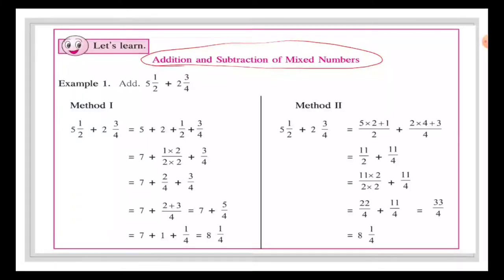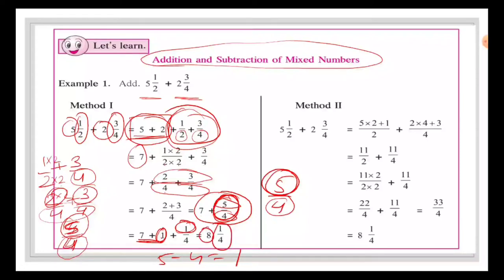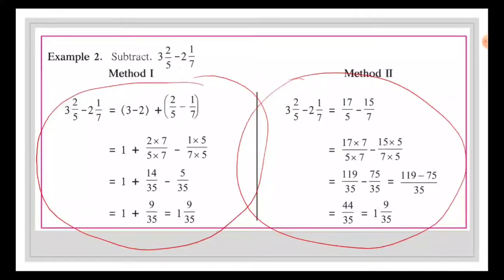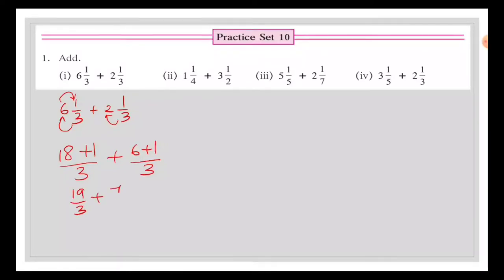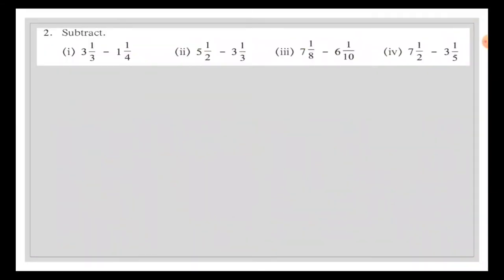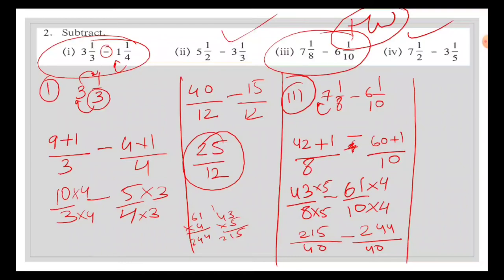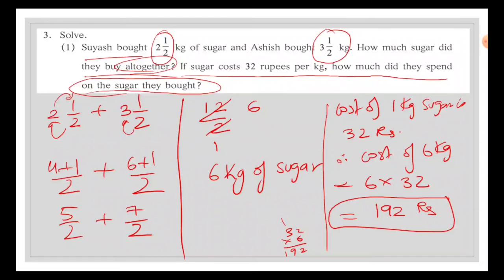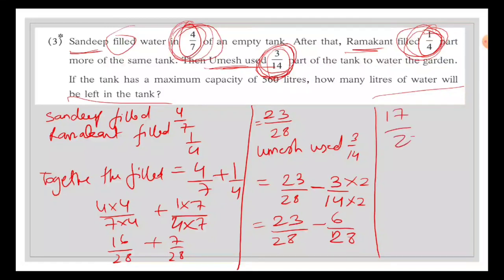Class 6 Maths | chap 4 : Operation on Fractions | Practice set 10